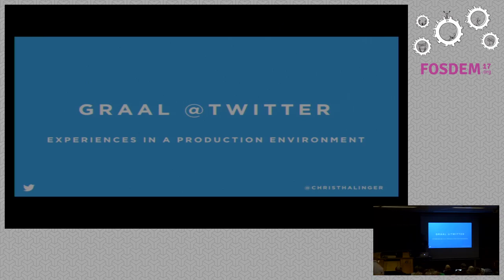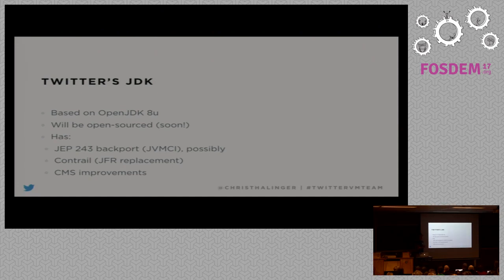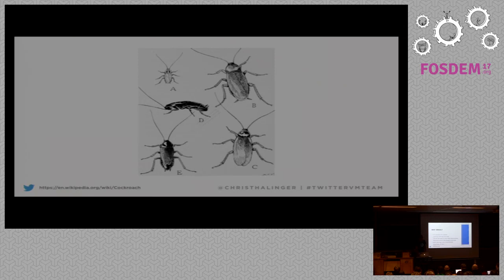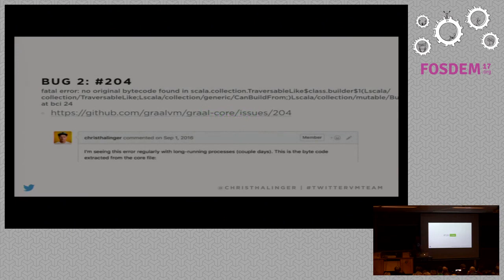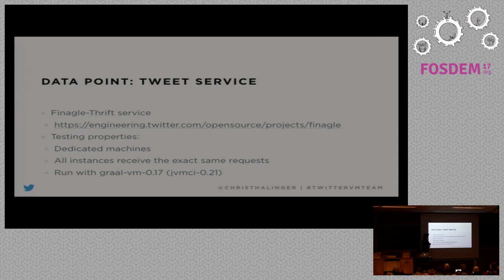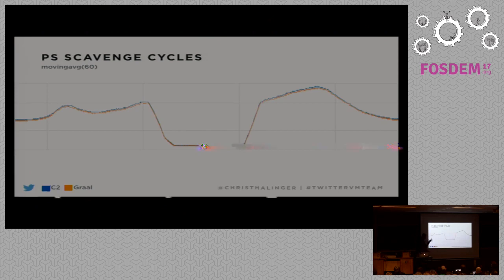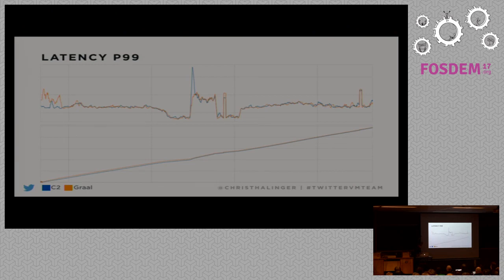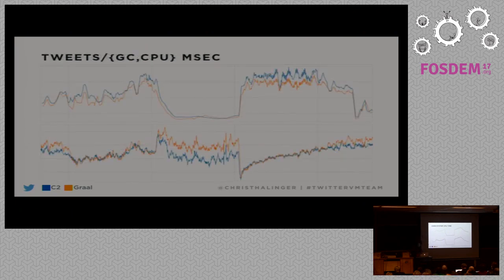Experiences in a production environment (Graal)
by Christian Thalinger

HotSpot's optimizing Just-In-Time compiler C2 is reaching its end-of-life andit's time to look for alternatives. One very promising replacement candidateis Graal. Graal is a Java JIT compiler written in Java. It is being developedby Oracle Labs for a couple years now and has reached a state where it'sviable to be that replacement. Twitter's huge distributed system tickles everycorner of the JVM and is the perfect testing ground for a new JIT compilertechnology like Graal. This presentation will talk about Twitter's experienceswith Graal, good and bad, the bugs we found and also the wins.

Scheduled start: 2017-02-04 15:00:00